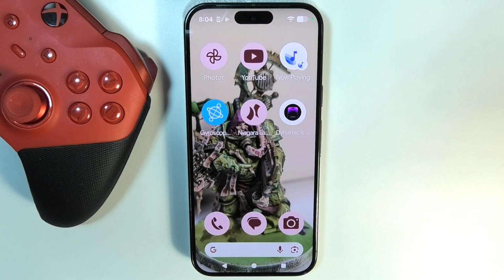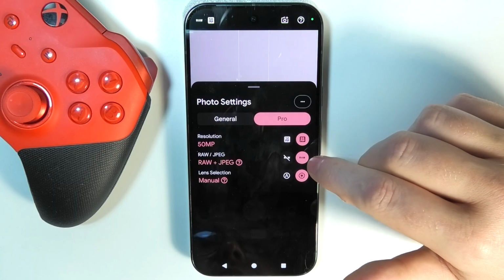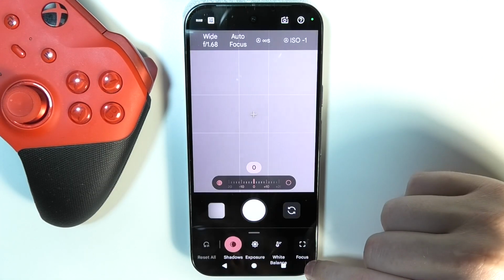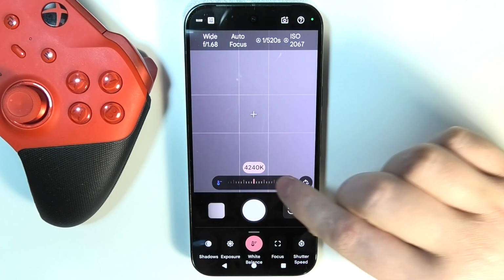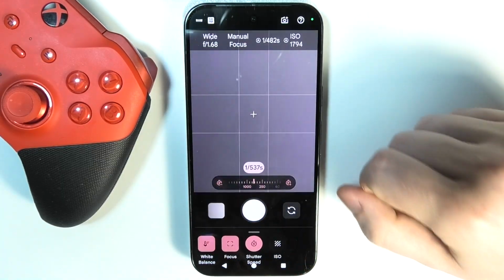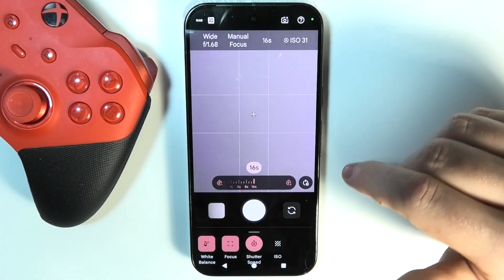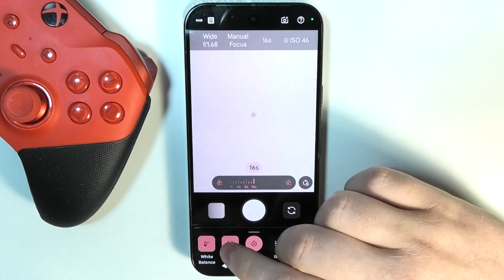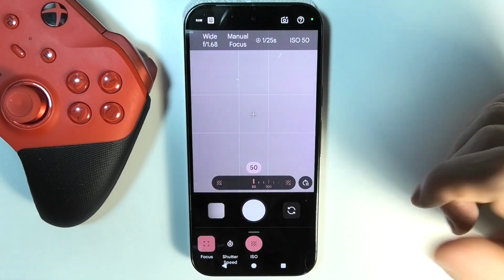Pixel 10 - Camera Pro Mode Tutorial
Learn Camera Pro Mode tutorial for Google Pixel 10.
Adjust focus, ISO, and shutter speed manually.
Take pro-level photos with your device.
See how to use Pro Mode on Google Pixel 10.